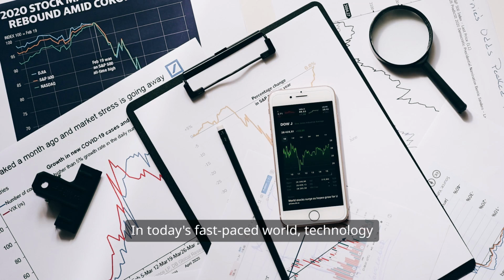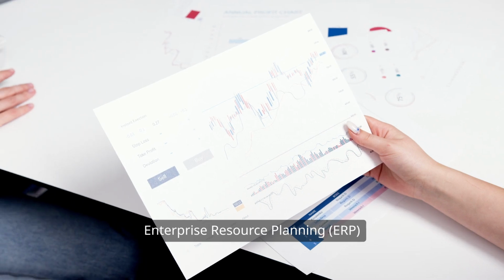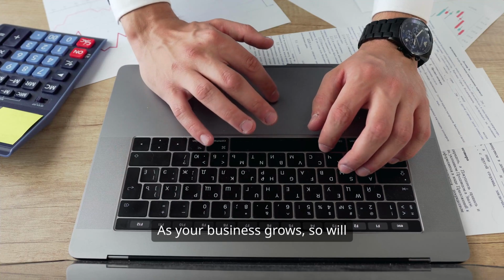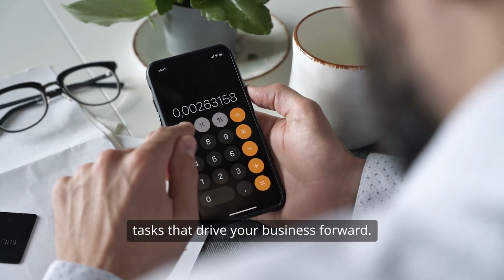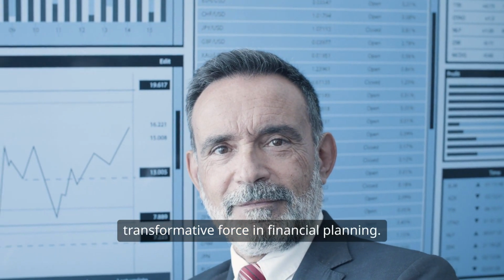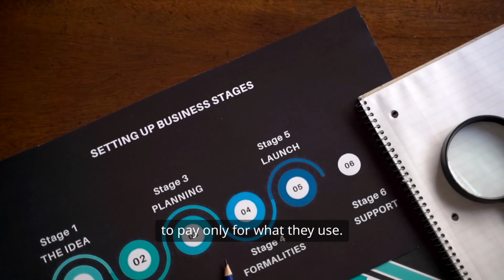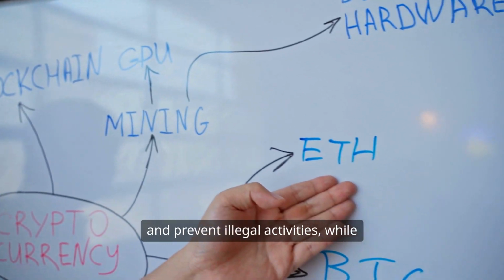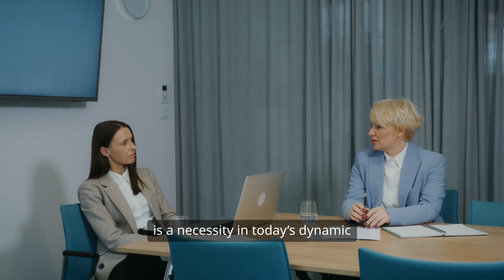How to Use Technology in Your Financial Planning Process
We may not have a crystal ball, but we can make our financial planning process almost as powerful with the right technology. I’ve discovered that leveraging the latest tools and systems can transform how we manage our finances, making it more efficient and insightful. Whether you’re just starting or looking to enhance your existing strategy, technology offers a range of solutions to fit every need.